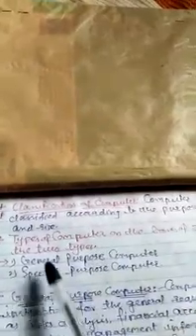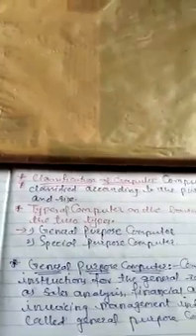Computer class by Rajnath Pal for class 9